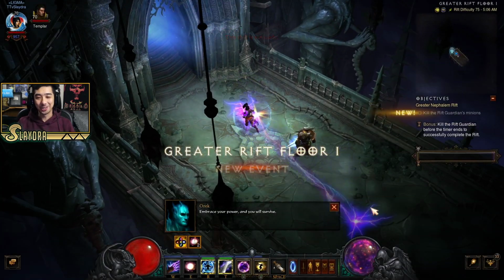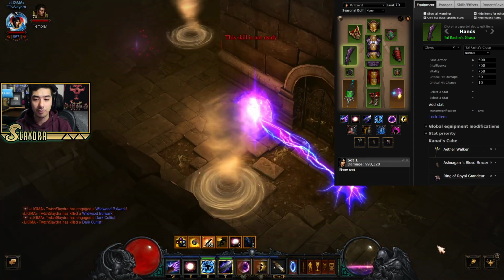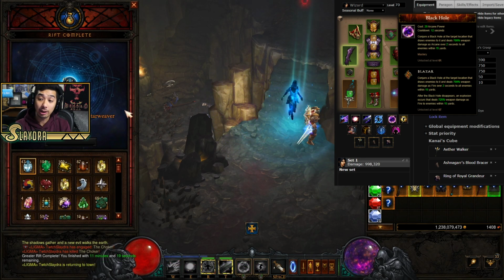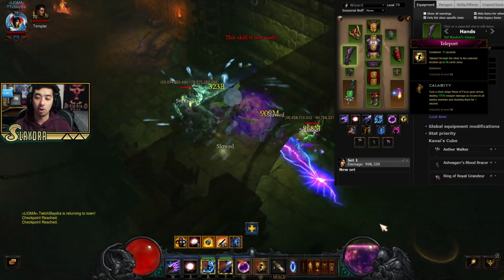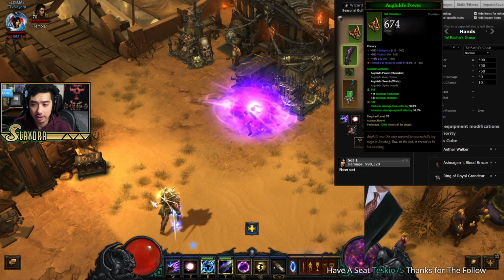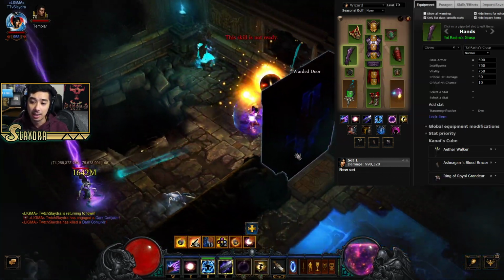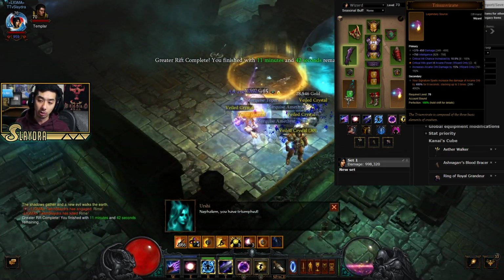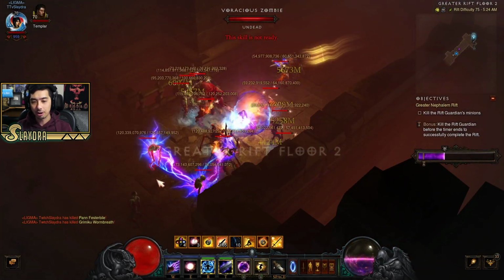Season 19 Frozen Orb Wizard Build Diablo 3 Fast Wizard T16 Build (D2 Style) Off Meta Builds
D3 Planner Build

(Slaydra)
USA